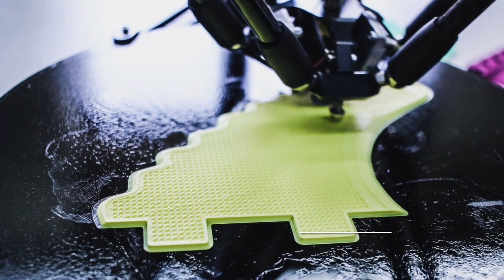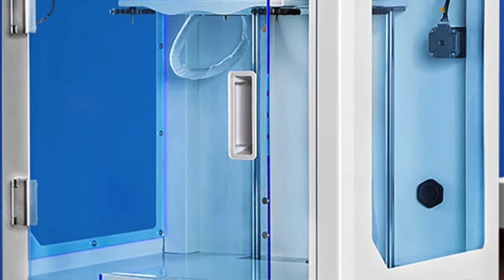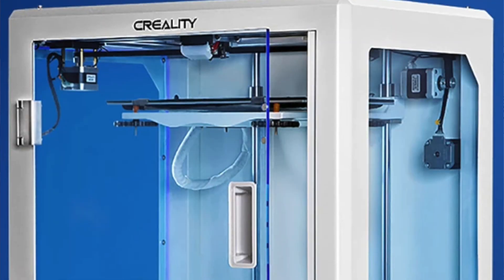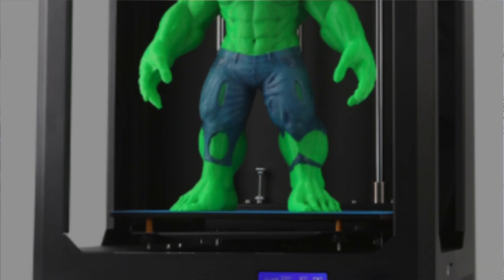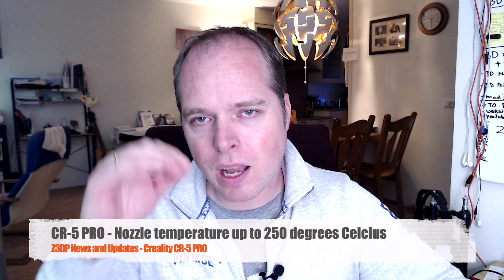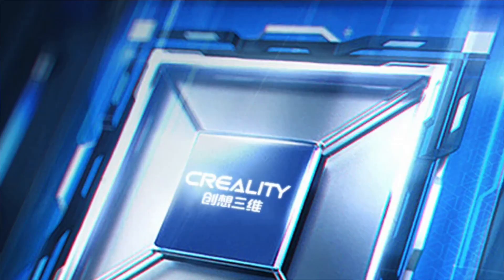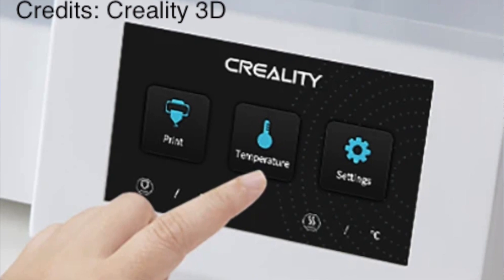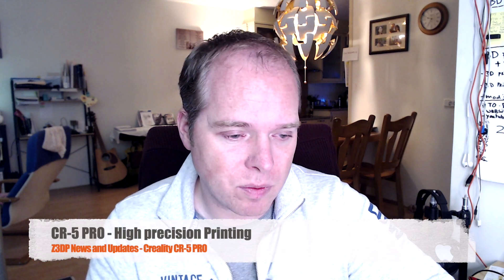Creality CR 5 Pro - Z3DP Reacts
Today in Z3DP Reacts to the CR-5 Pro from Creality. This 3D printer is an updated version of their CR-5. The CR-5 Pro is a workhorse for your applications. This 3D printer was released during the Livestream from Creality's 6th anniversary. This nice white sheet metal-enclosed 3D printer can print ABS and other warmth-sensitive materials without a problem. And in this enclosed environment, you can easily see your prints because of the LED lights that are in the enclosure. Creality does a great job of upgrading this 3D printer in its CR series.